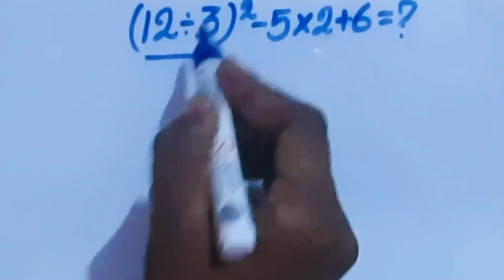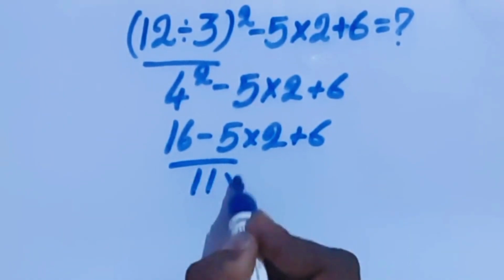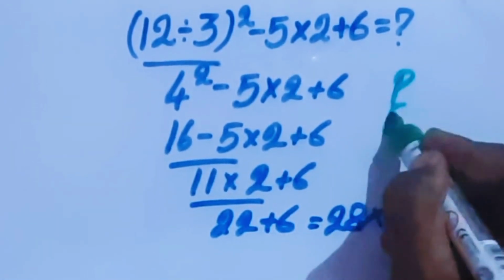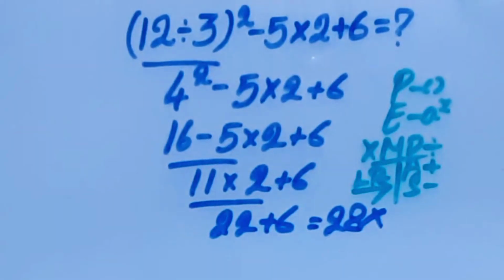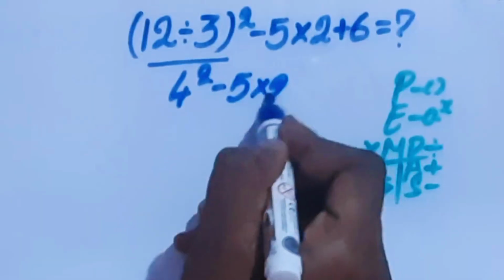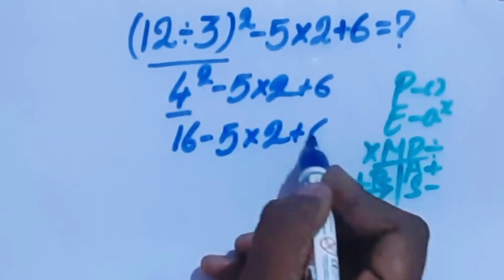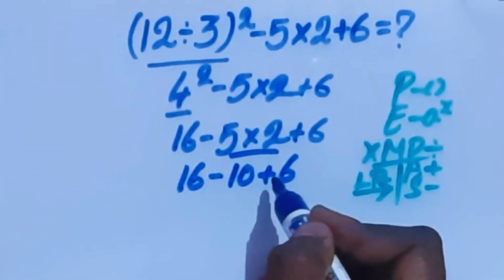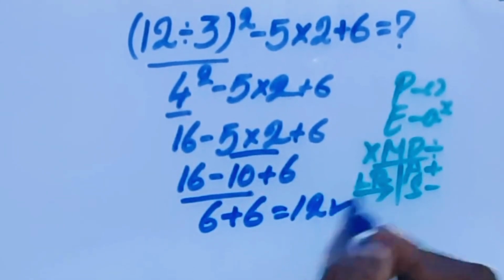(6+2)² ÷ 4 − 3×2 = ? 😱 Answer Is NOT 26 | BODMAS Trick Explained | MathAura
Can you solve this correctly using order of operations?
Problem:
(6+2)² ÷ 4 − 3×2
This viral math puzzle tests your understanding of:
• Brackets
• Powers
• Division & Multiplication (left to right)
• Subtraction
Step-by-step solution:
(6+2) = 8
8² = 64
64 ÷ 4 = 16
3×2 = 6
16 − 6 = 10
Correct Answer: 10
Not 26 ❌
In this video you’ll learn:
• Proper BODMAS application
• Why students make mistakes
• Exam shortcut method
• Order of operations clearly explained
• Competitive exam strategy